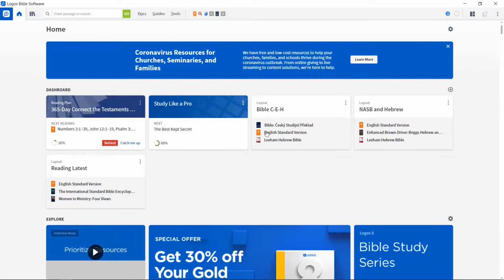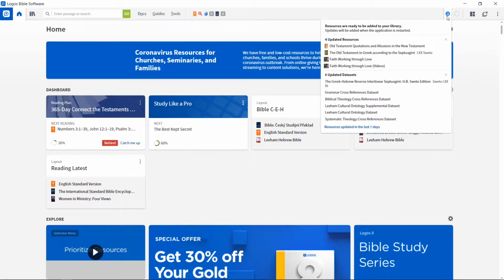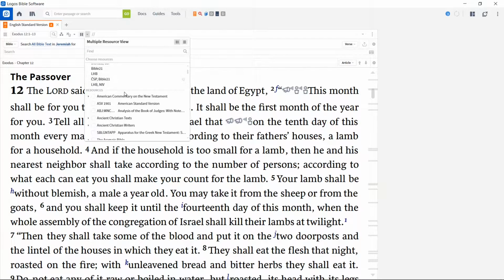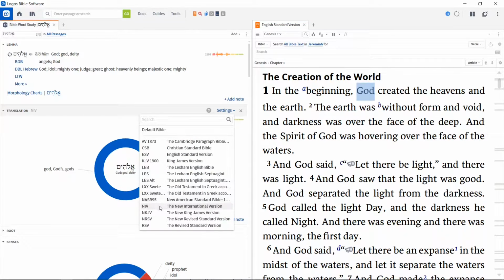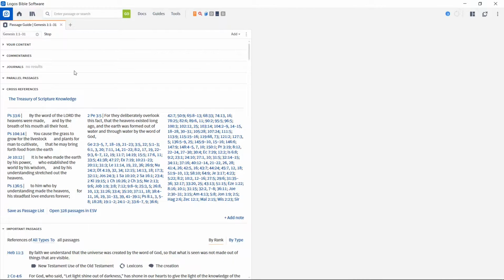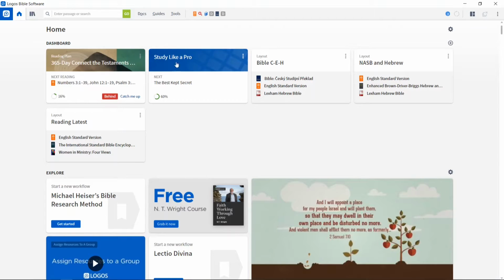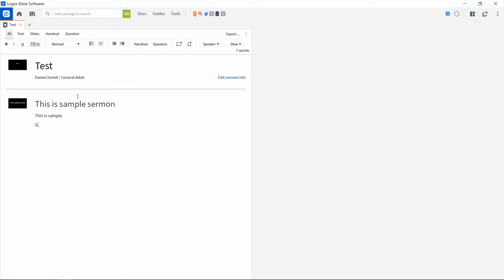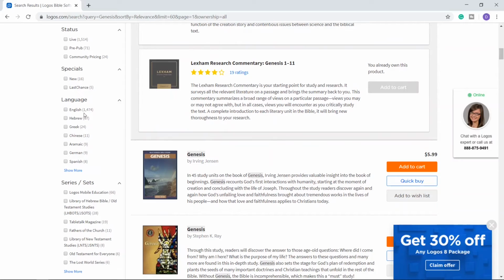Logos 8 Bible Software Review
Logos 8 Bible Software Review - should you buy it, try it or avoid it? I've been using logos for close to 2 years, so now is the time to share my experience. We are going to go through the pricing, some of the main features such as reading, word studies, topic studies, and passage studies.

Logos 8 is a really powerful Bible study software, but it comes with a pretty hefty price tag, especially if you go for some of the higher-end packages. Yet Logos is only as good as your library of resources is, so you really need to invest in it to reap the benefits. So should you do so? What is my experience?